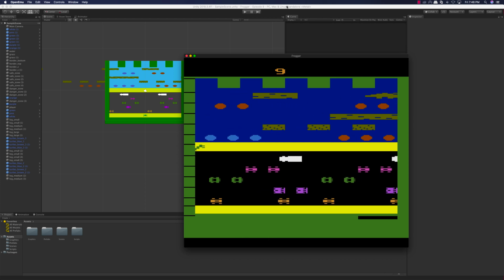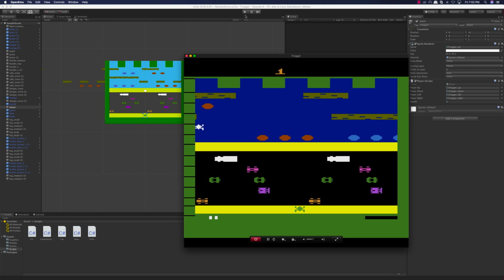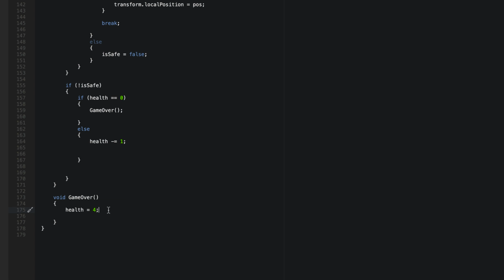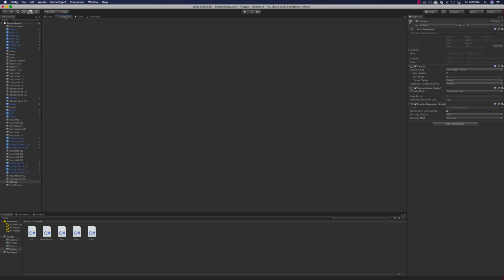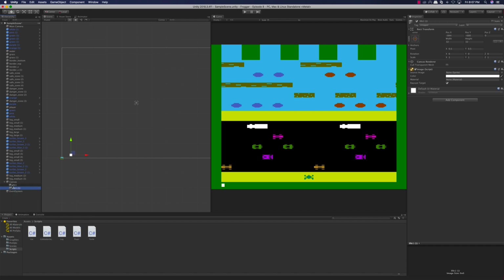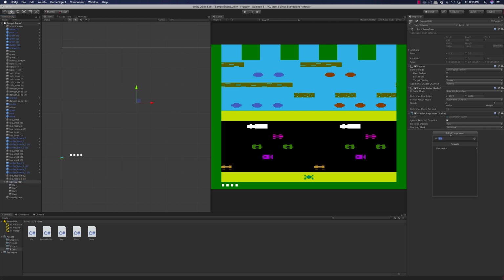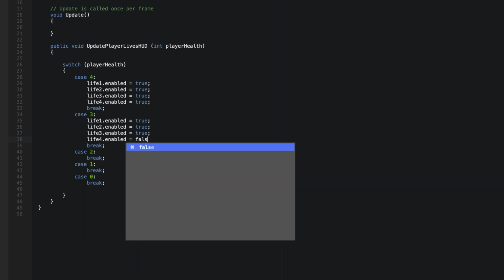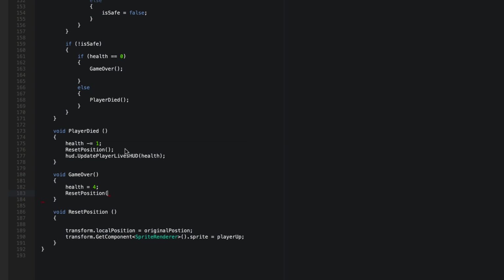How to make a game like Frogger - Part 8 - Tracking Lives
Part 8 of How to make a game like Frogger in Unity 2018. In this part of the tutorial we give frogger a specific amount of health and then track it. Enjoy.